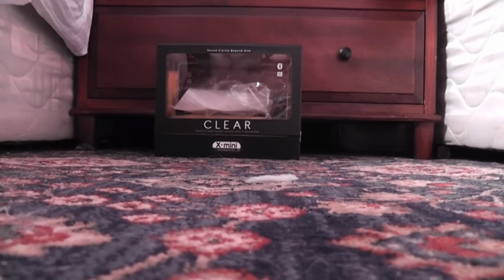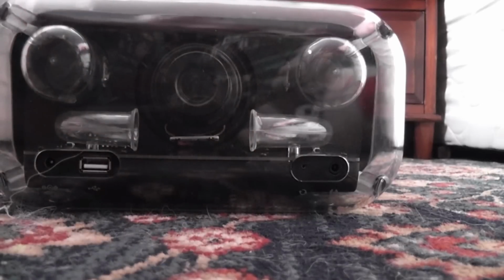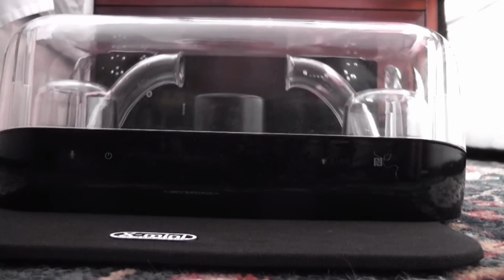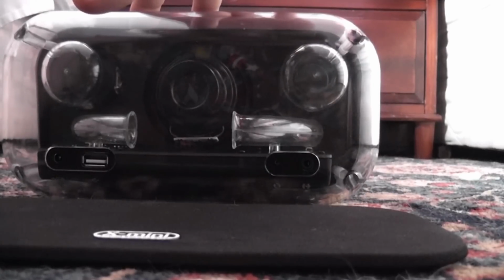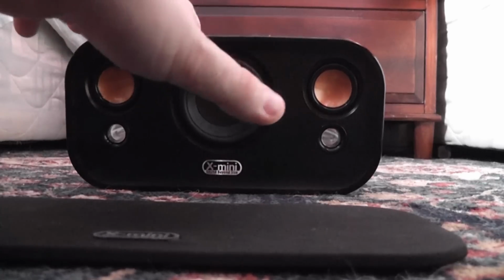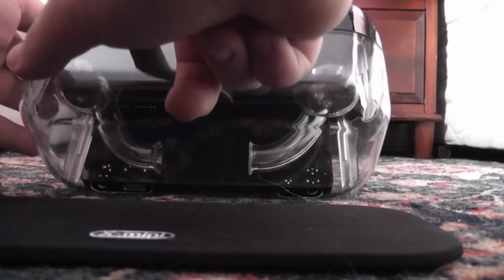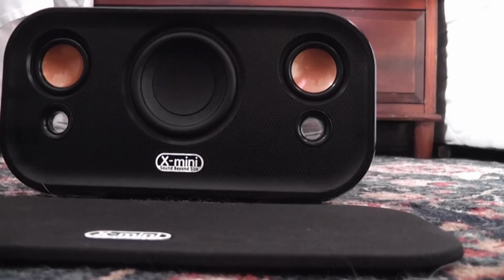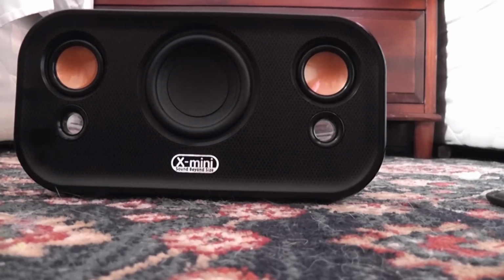X Mini Clear Review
After reviewing the previous X-mini speaker, I simply had to review the X-mini CLEAR. X-mini has changed its design this time around, as well as the whole base for many of their top quality speakers. They have finally stepped out of the capsule speaker market into the world of small sound systems and have made that transition well.